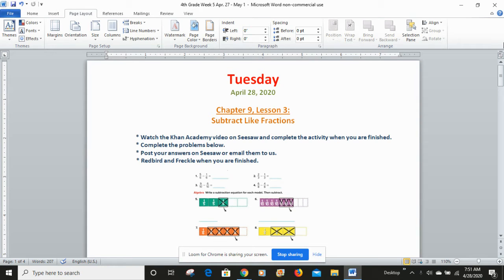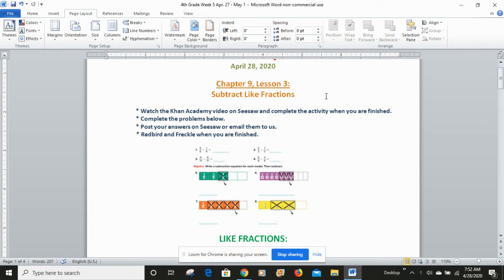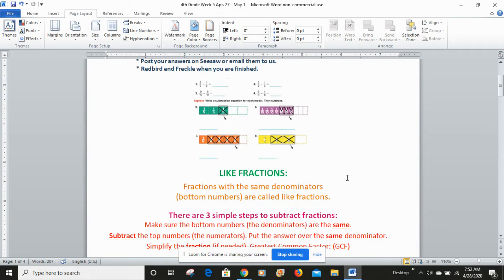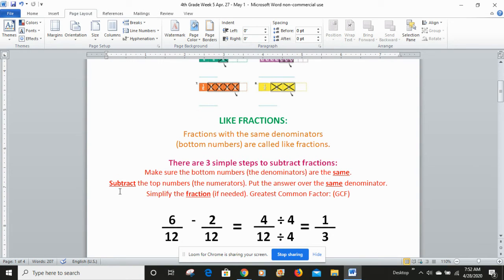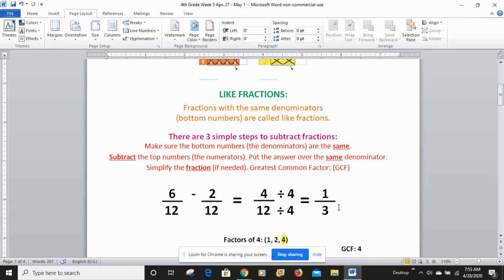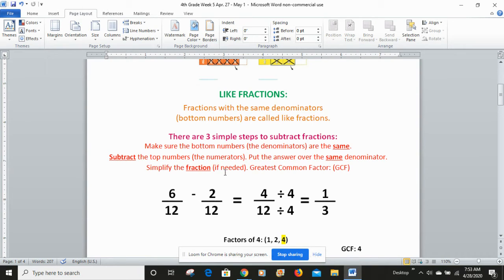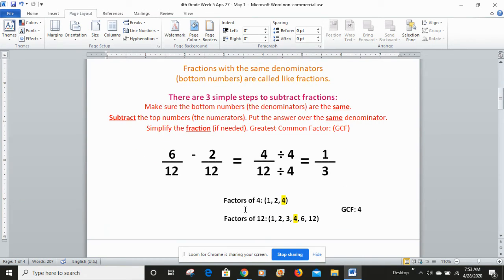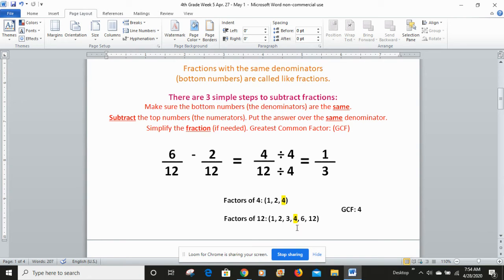Math with Mr. Askelson, 4th Grade: Tuesday, 4.28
Subtracting fractions.  April 28, 2020